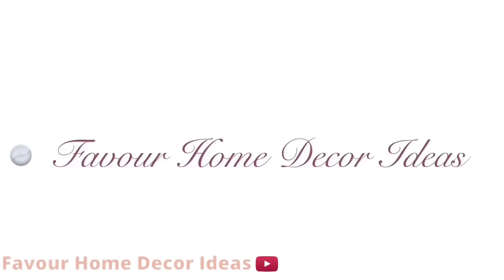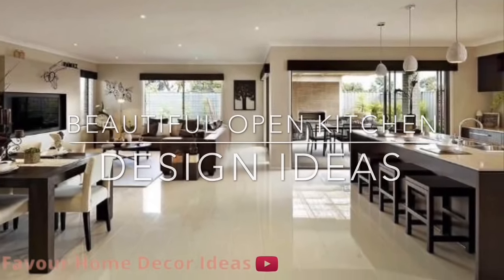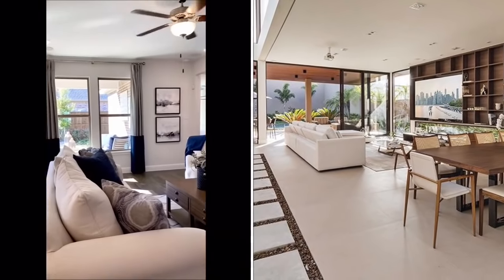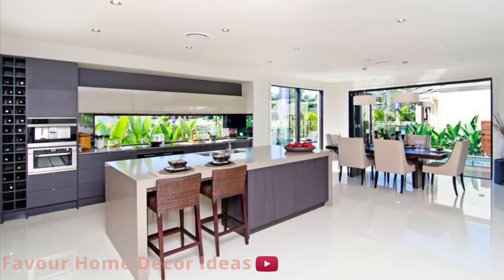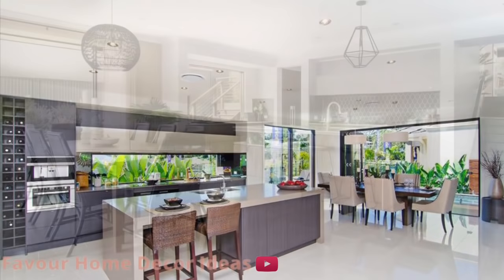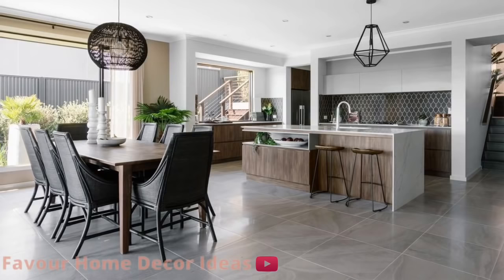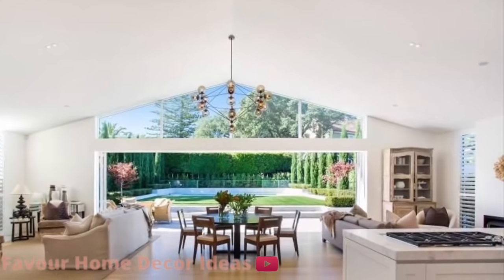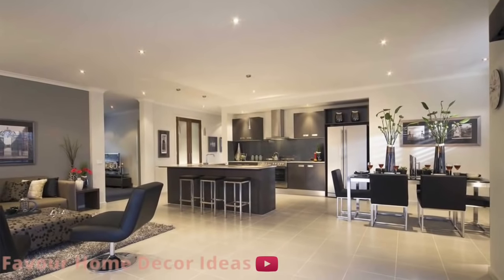Beautiful Open kitchen space design ideas pt1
Beautiful open kitchen design ideas.
Open kitchens are better for entertaining. They allow you to stay in contact with your guests and interact with them while you’re preparing a meal. This makes open kitchens particularly suitable for modern and contemporary homes.

An open kitchen also benefits from better Light . In other words, there’s more natural light in the kitchen after you tear down some of the walls because the light also comes from the dining room or the living room which usually have large windows.